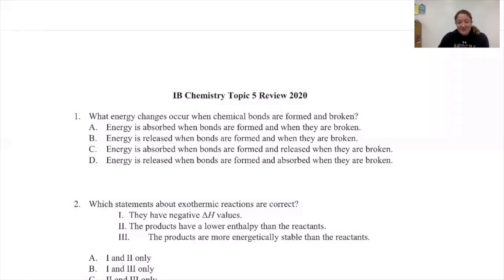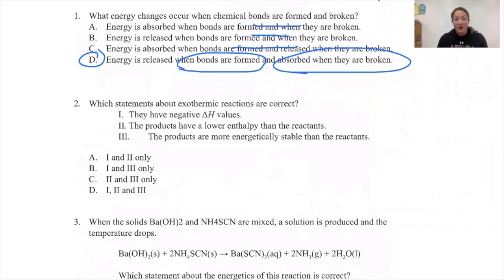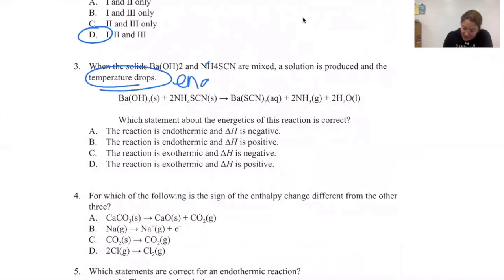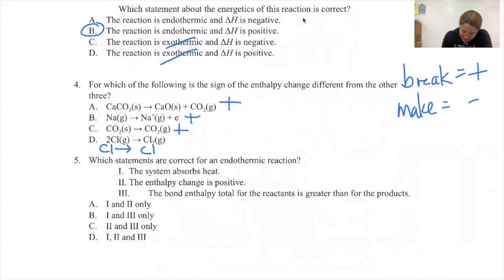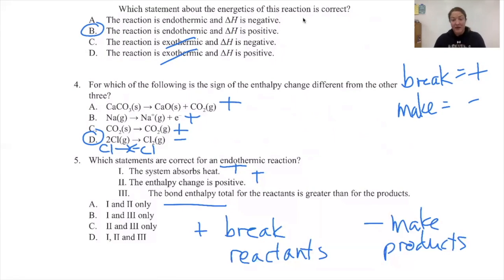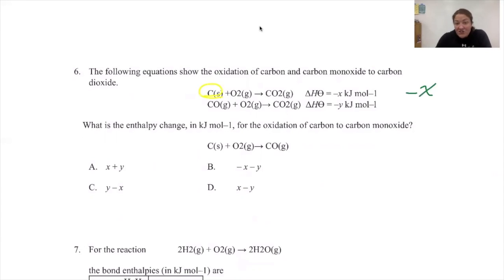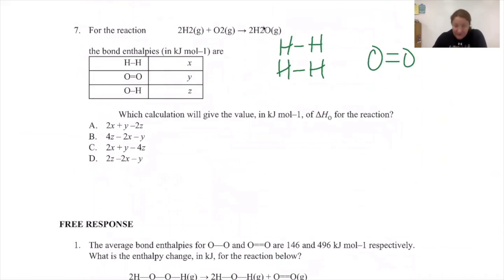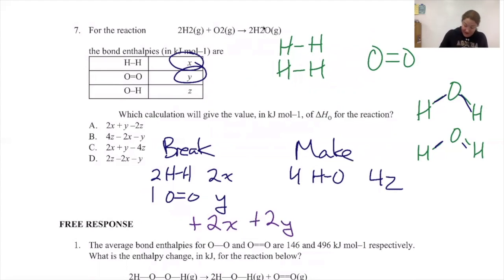IB Thermo Review M.C.